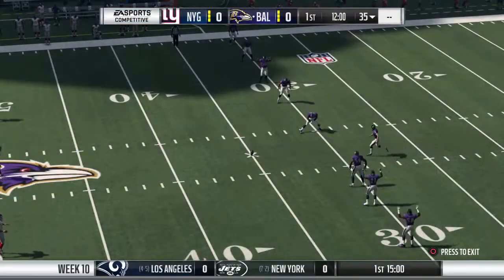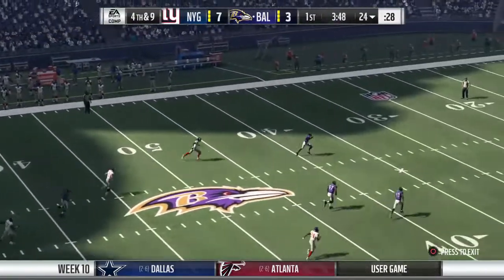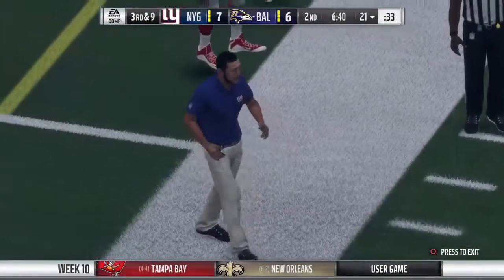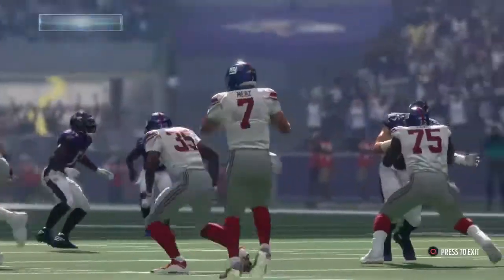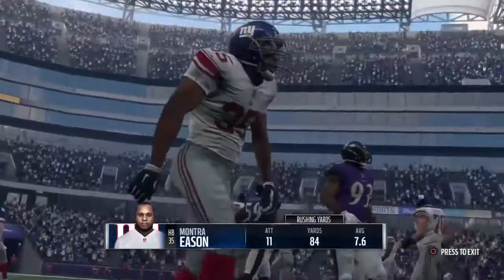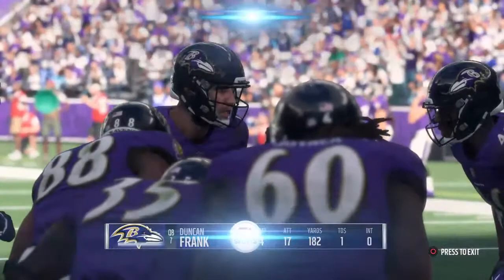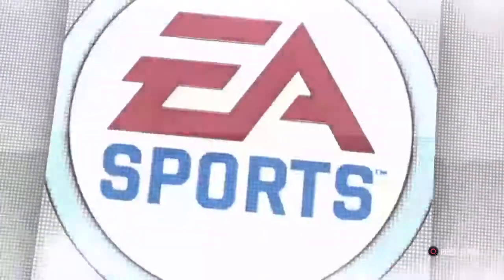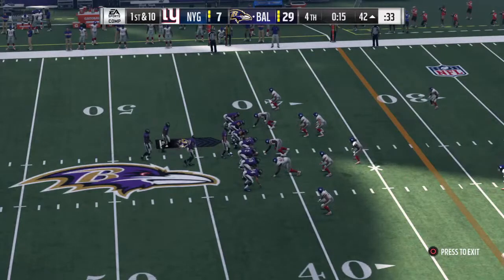S7 W10 Giants vs Ravens